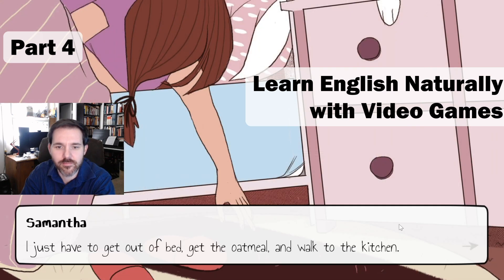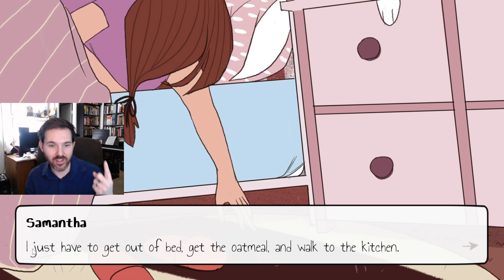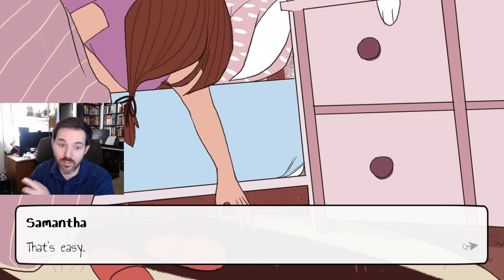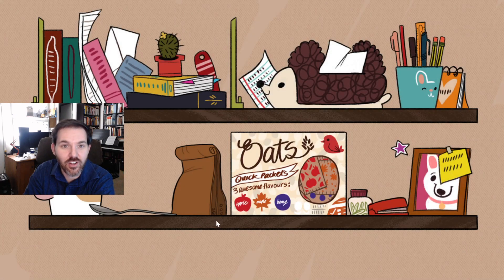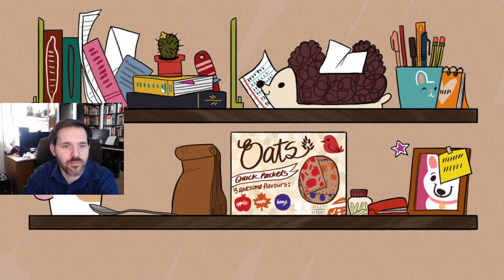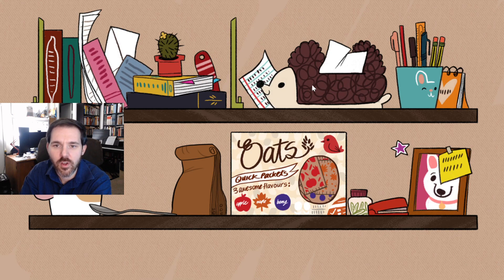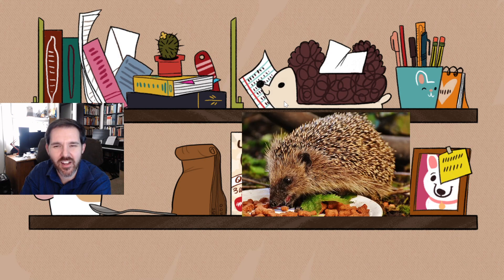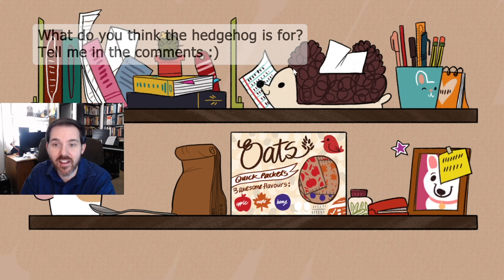Learn English with The Average Everyday Adventures of Samantha Browne #4 | Easy American English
Learn American English naturally with video games. Watch, listen and acquire some new words and expressions as we help Samantha Browne, a very shy and introverted college student, make a midnight snack.

New episodes will be released on Wednesdays at 8 am (US-EDT / GMT-4) until the game is completed. Each episode is short (around 10 minutes) to make them easy to rewatch, for reinforcing new words.

This unscripted video is targeted toward intermediate English learners and is intended to expose you to real, natural speech. If you are a beginner, you can also learn new words in context from watching this kind of content. I recommend watching it without the aid of subtitles for maximum benefit no matter what your level is.